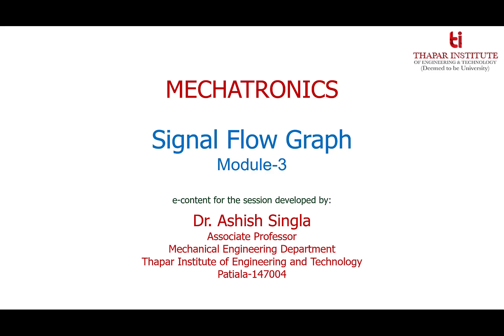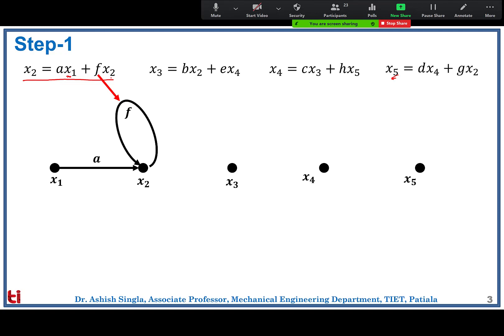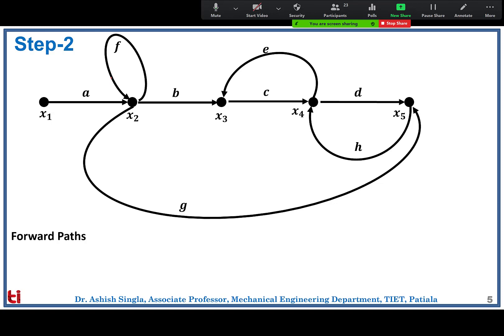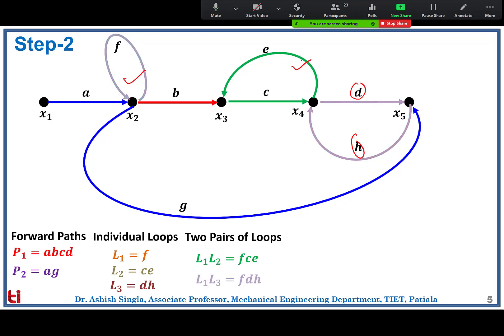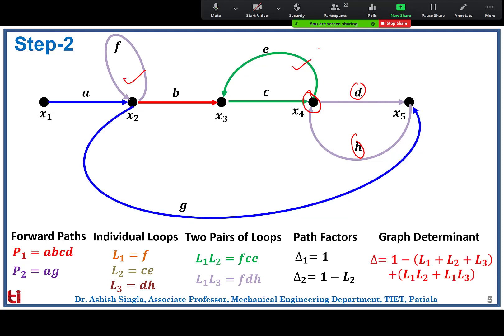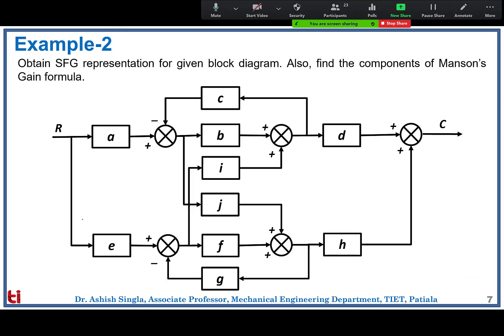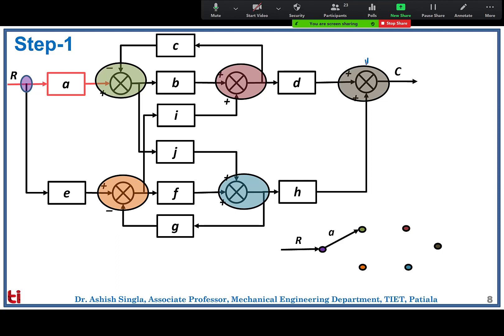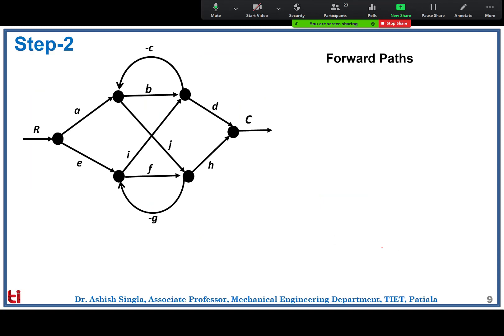Signal Flow Graph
Some Examples on Signal Flow Graph